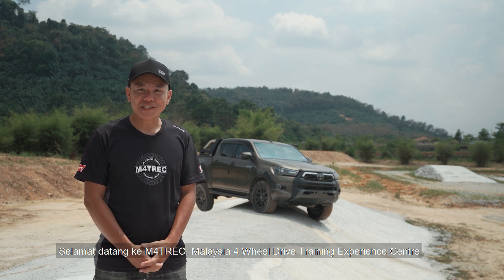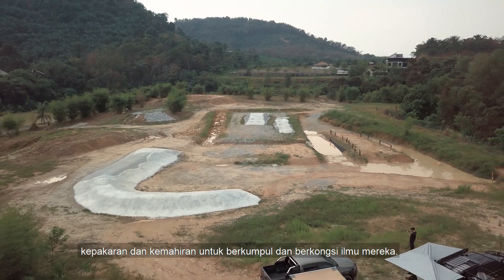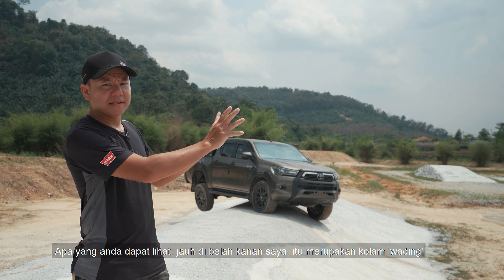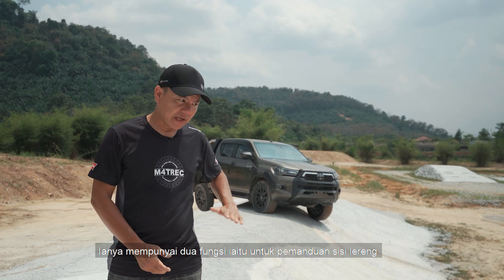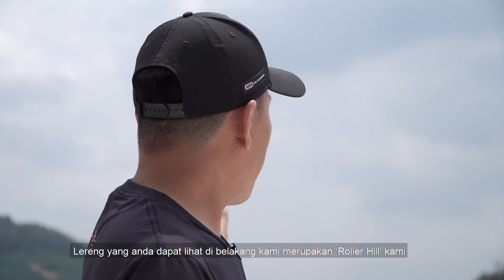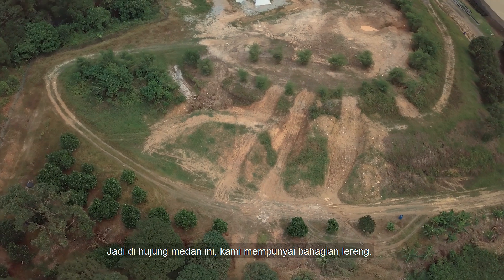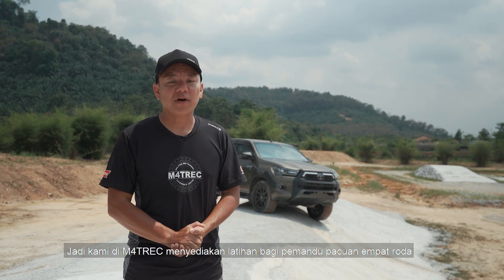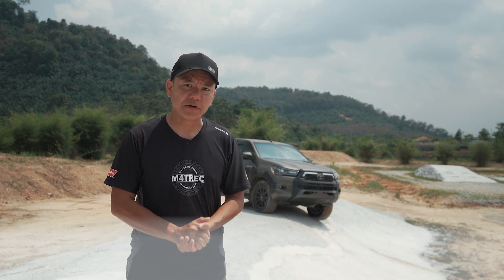M4TREC - SEKOLAH NI AJAR 4 DARAB 4 JER?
Cikgu : 4 x 4 berapa murid-murid?
Murid : 16 cikgu
Cikgu : Pandai. Ok tahniah, awak dah grad.

Tuan-tuan, memperkenalkan M4TREC. Training centre dengan fasiliti cukup lengkap untuk tuan-tuan belajar dan asah skill off-road.

Kelab nak sewa tapak untuk aktiviti pun boleh. Bagus tempat ni. Tunjuk video ni kat bini, confirm lampu hijau tuan-tuan.

Hubungi terus M4TREC untuk sebarang pertanyaan.